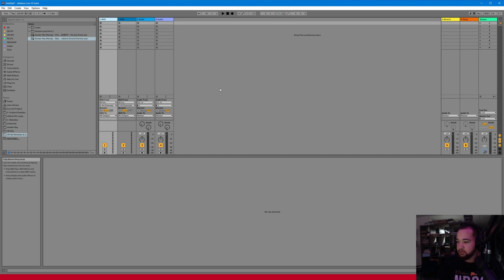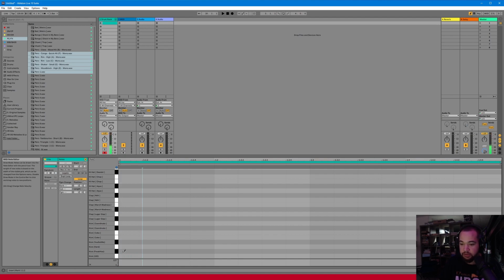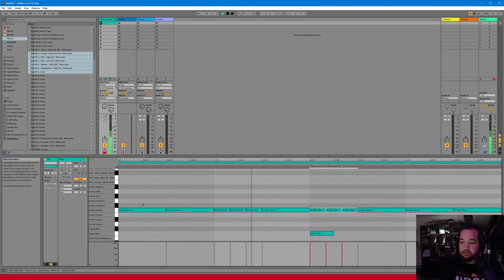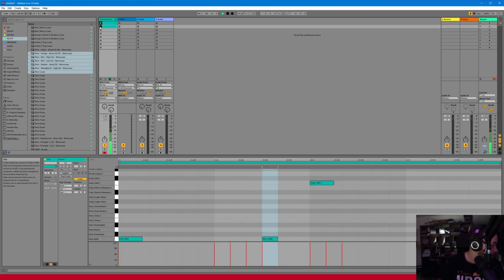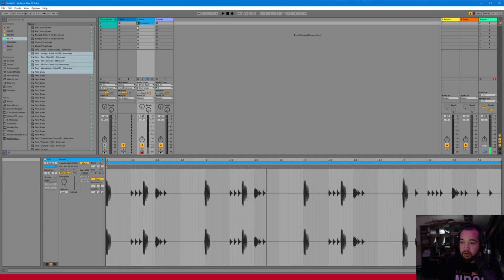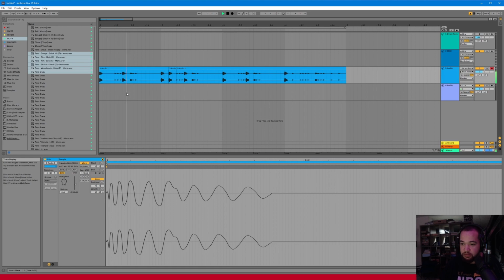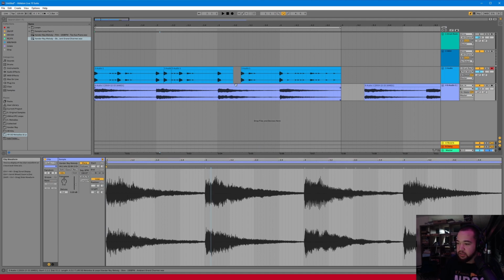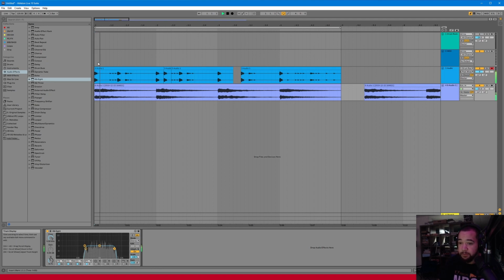3 Reasons Why I Use Ableton over FL Studio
Hello everyone, this is my first video I hope you enjoy it! In this video I am talking about 3 reasons why I use Ableton vs FL Studio. I started out on FL Studio and later on found Ableton, once I switched I never looked back. I still use FL Studio 20 from time to time but only when doing collabs with other producers or if I am feeling Nostalgic for it.

FL Studio is amazing but honestly I think Ableton truly has the edge if you really want to be as efficient as possible and have the best QoL Quality of Life. I highly encourage you all check it out at least for a test!

I have not even scratched the surface of the MANY MANY other reasons why Ableton is so great so I encourage you to click the Subscribe button to stay tuned for future videos.

Time Stamps:
00:00 INTRO
00:58 START - DRUM RACK
02:05 CREATING CLIPS
05:53 RECORDING TO AUDIO
07:20 ARRANGEMENT VIEW
09:08 USING SAMPLES & BPM SYNC
10:26 TRANSPOSING
11:26 ABLETON AUTOMATION (GOAT!)
14:00 CLOSING REMARKS (WHICH ONE SHOULD I USE?) & THANKS! [SUBSCRIBE]

DistroKid - Get your Music on ALL platforms EASILY & Cheap